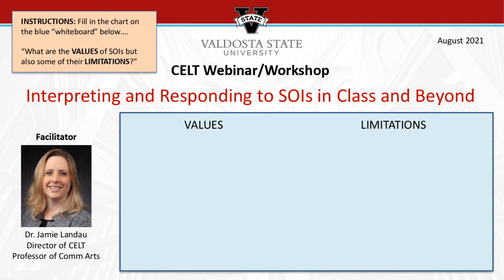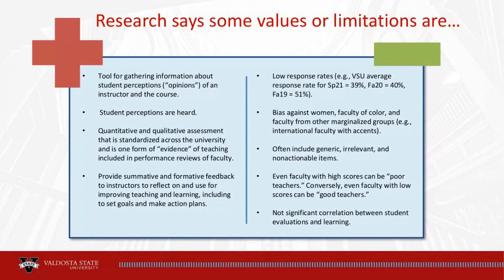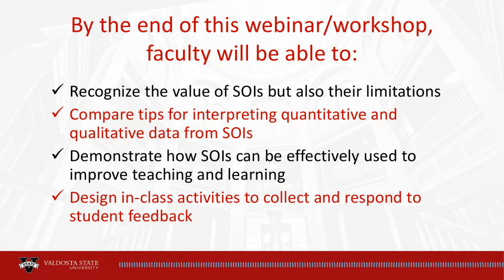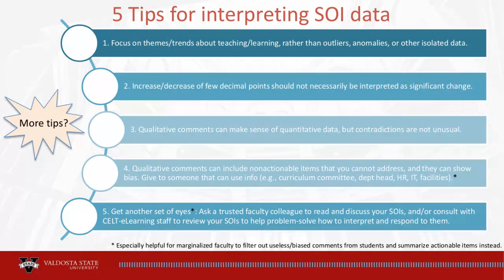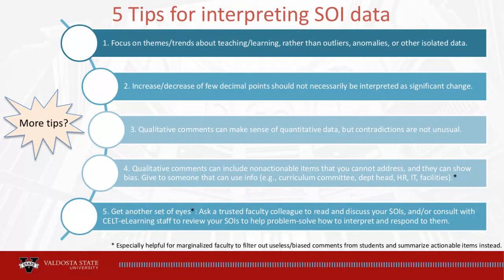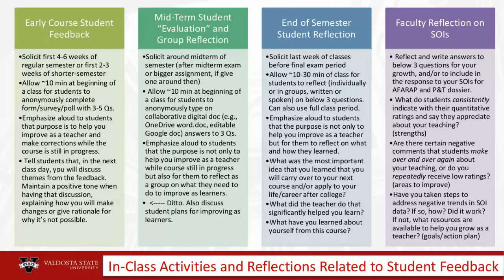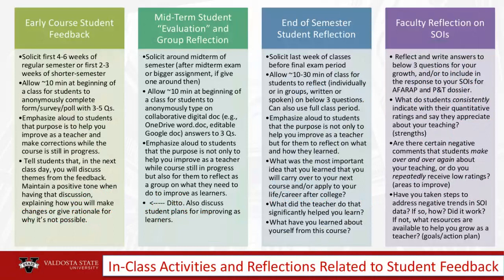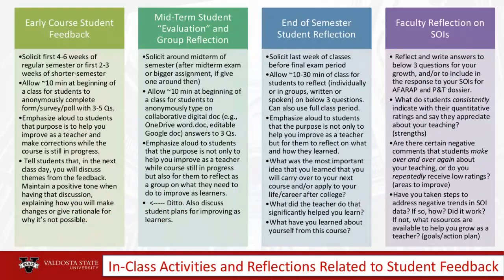Webinar: Interpreting and Responding to SOIs in Class and Beyond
This in-person workshop demonstrates how SOIs can be effectively used to improve teaching and learning. Specifically, faculty will recognize the value of SOIs but also their limitations, compare tips for interpreting quantitative and qualitative data from SOIs, and design in-class activities to collect and respond to student feedback.